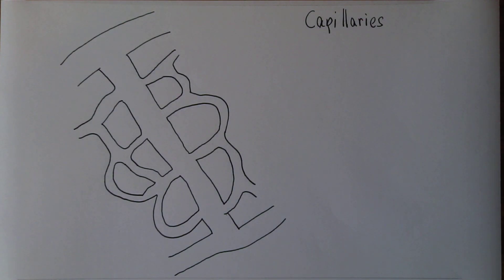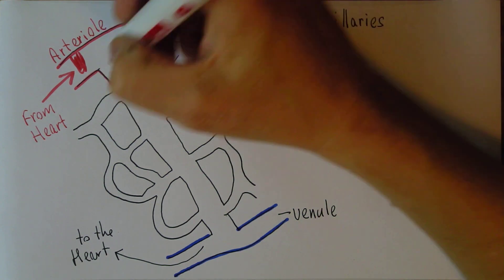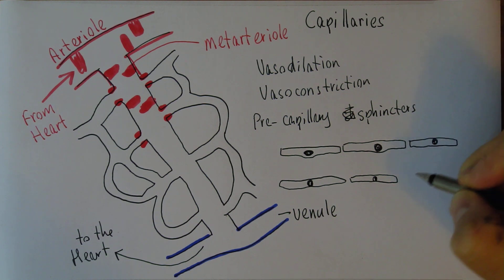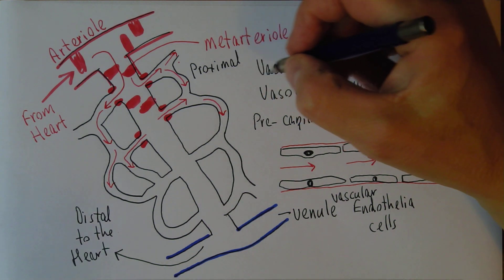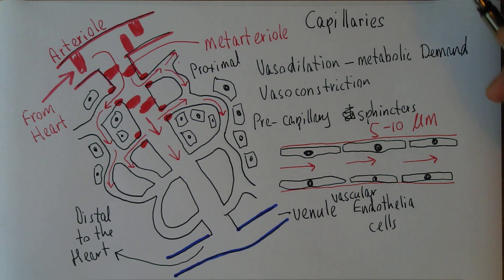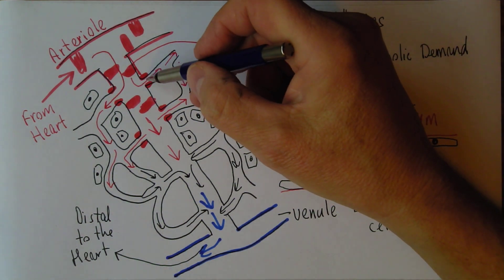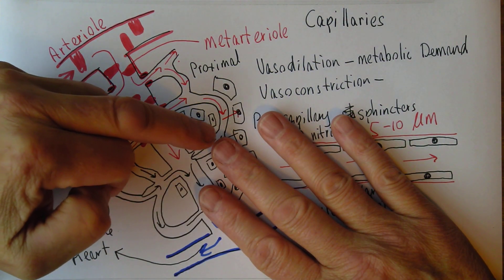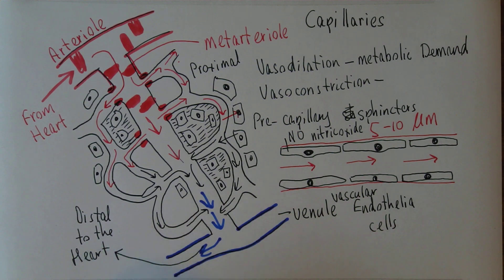Capillaries 1, Microcirculation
First in the series on capillaries. This one considers a capillary bed, and the flow of blood from an arteriole to a venue.